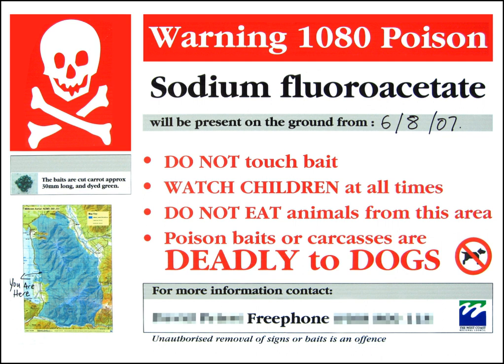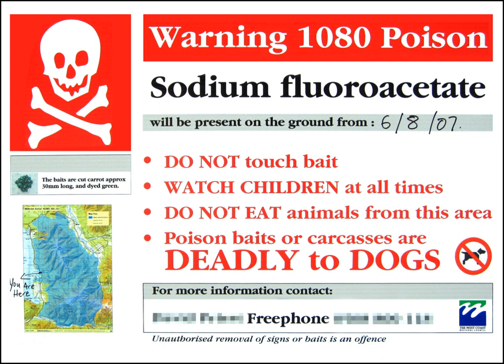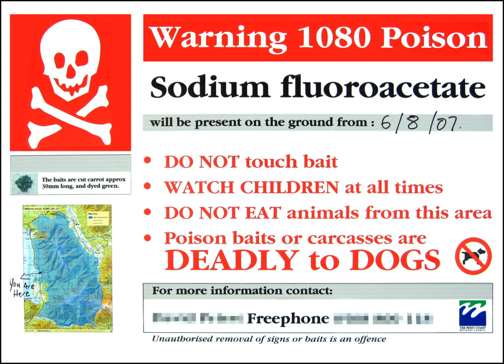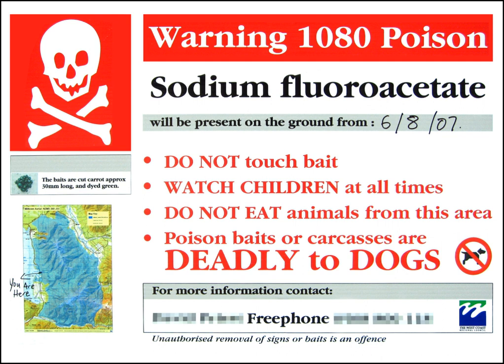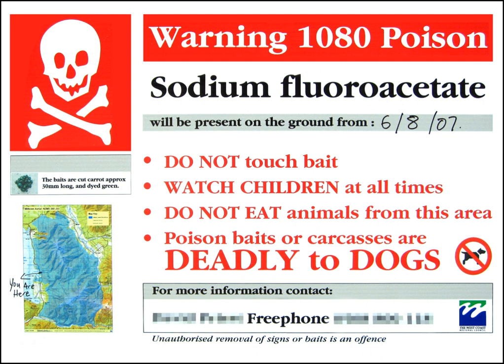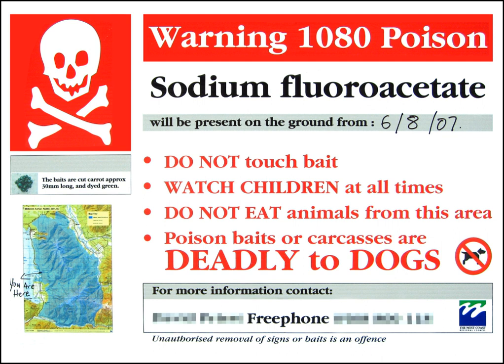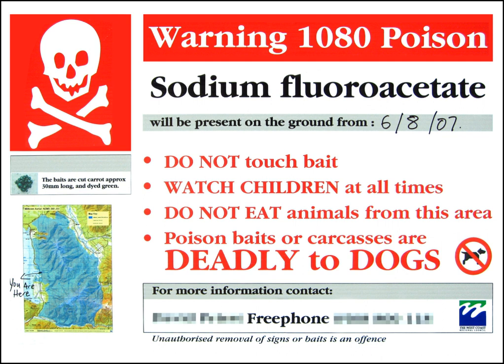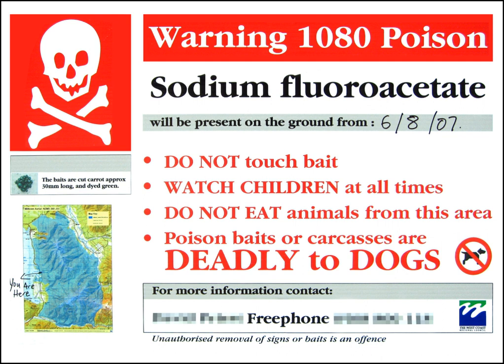Biological aspects of fluorine | Wikipedia audio article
00:02:24 1 Dental care
00:06:59 2 Medical applications
00:07:10 2.1 Pharmaceuticals
00:11:37 2.2 Scanning
00:14:16 2.3 Oxygen transport research
00:17:27 3 Agrichemicals
00:19:25 4 Biochemistry
00:21:30 5 Hazards
00:21:39 5.1 Fluorine gas
00:23:14 5.2 Hydrofluoric acid
00:26:27 5.3 Fluoride ion
00:28:28 5.4 Biopersistence
00:33:52 6 See also

- Socrates

SUMMARY
Biological aspects of fluorine describes the effects of fluorine-containing compounds with life.  Fluorine (F2) itself is very rare in everyday life, but hundreds of fluorine-containing compounds occur as minerals, medicines, pesticides, and materials.  Naturally occurring organofluorine compounds are extremely rare. Nonetheless, twenty percent of all commercialized pharmaceuticals contain fluorine, examples being Lipitor and Prozac.Manmade fluorinated compounds have also played a role in several noteworthy environmental concerns. Chlorofluorocarbons, once major components of numerous commercial aerosol products, have proven damaging to Earth's ozone layer and resulted in the wide-reaching Montreal Protocol (though in truth the chlorine in CFCs is the destructive actor, fluorine is an important part of these molecules because it makes them very stable and long-lived). Similarly, the stability of many organofluorine compounds has raised the issue of biopersistence. Long-lived molecules from waterproofing sprays, for example PFOA and PFOS, are found worldwide in the tissues of wildlife and humans, including newborn children.
Fluorine biology is also relevant to a number of cutting-edge technologies. PFCs (perfluorocarbons) are capable of holding enough oxygen to support human liquid breathing. Organofluorine in the form of its radioisotope 18F is also at the heart of a modern medical imaging technique known as positron emission tomography (PET). A PET scan produces three-dimensional colored images of parts of the body that use a lot of sugar, particularly the brain or tumors.